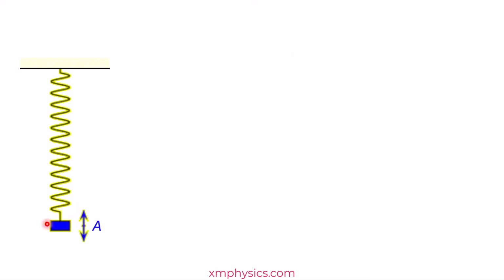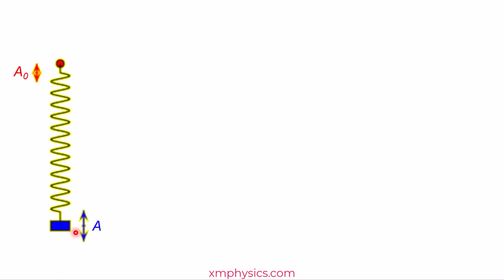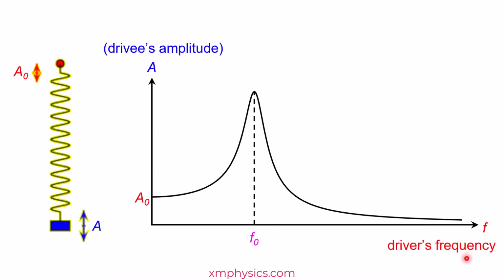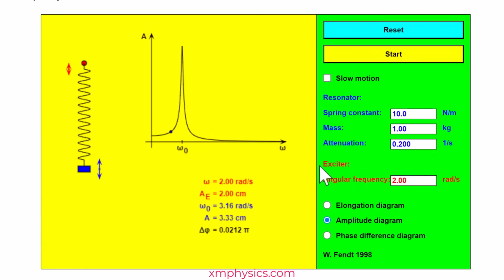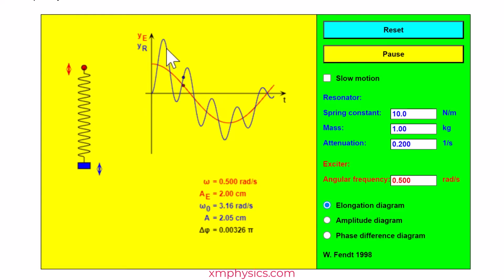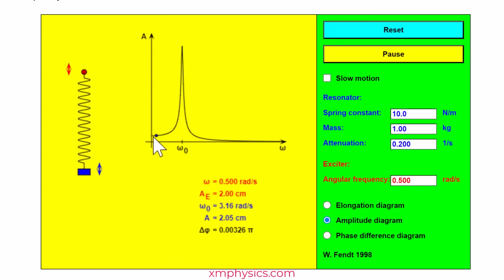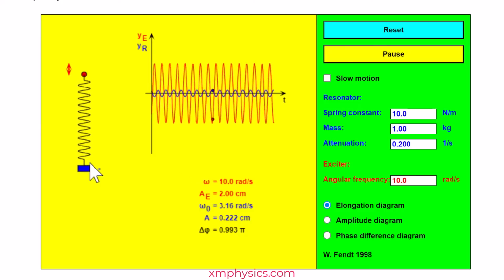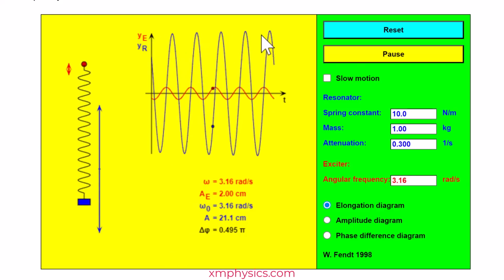8.5.2 Resonance Graphs